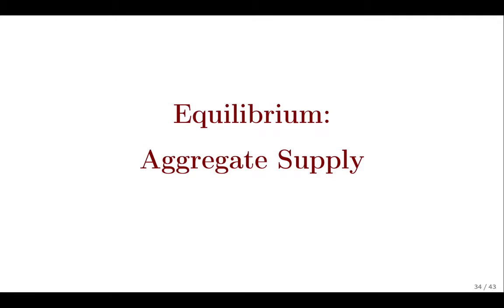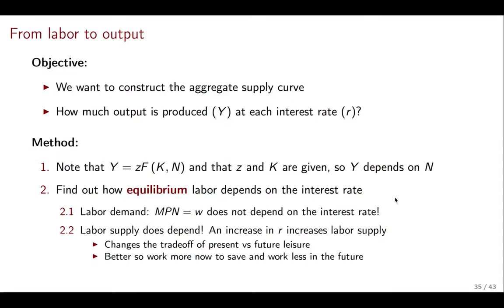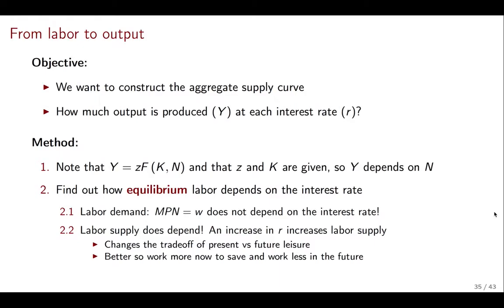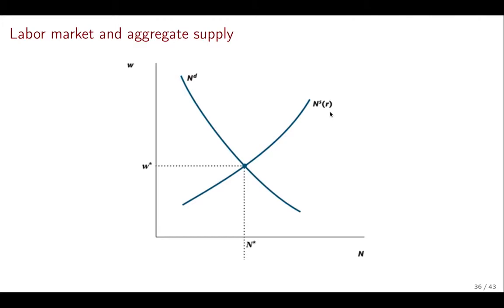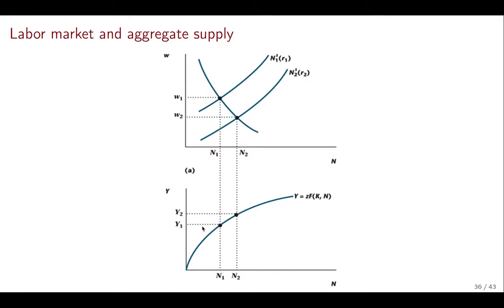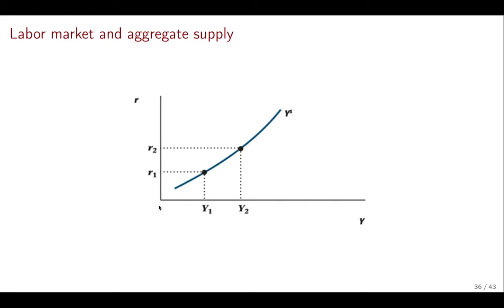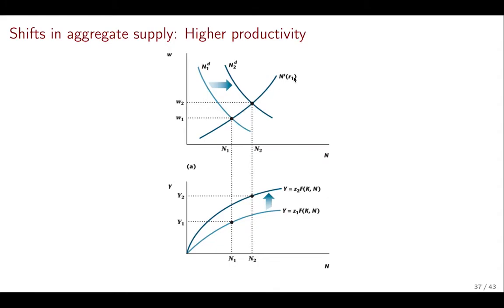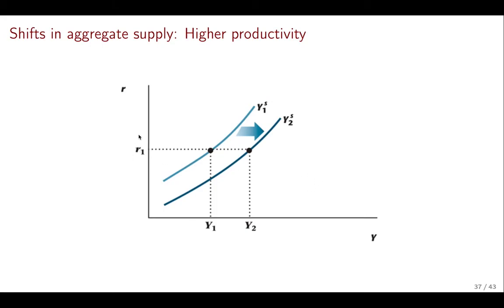ECON 2221 RBC 8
This is the eight video of Module 1 of the Intermediate Macroeconomics course. The module covers the 2 period real business cycle model. This video focuses on construction the model's aggregate supply.